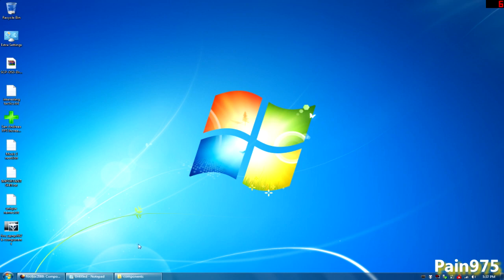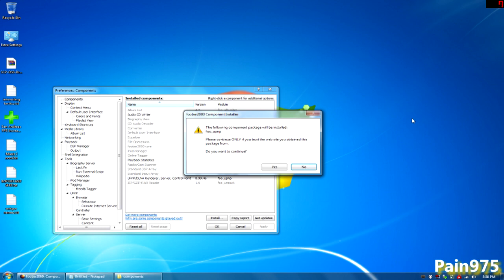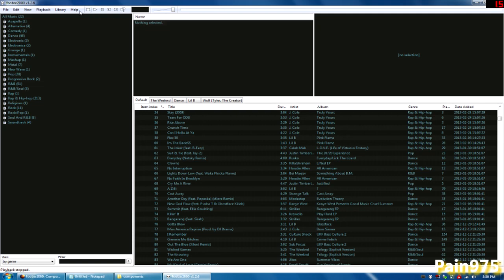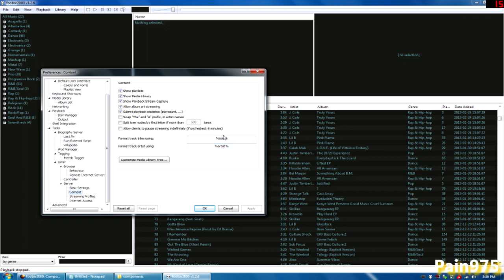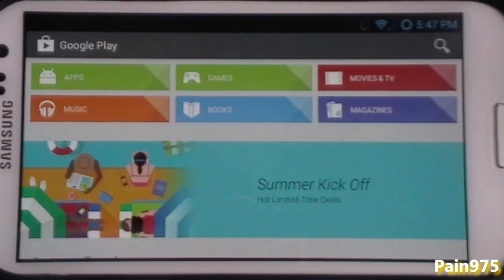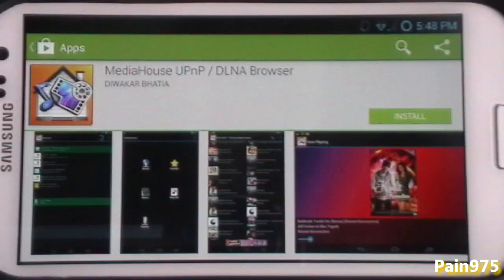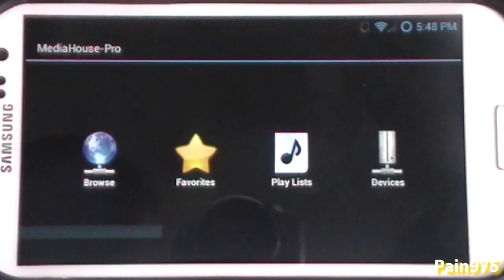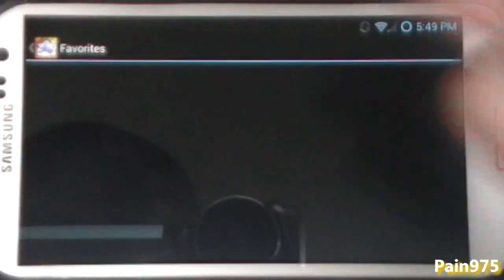How To Stream Music Via UPNP Using Foobar2000 v1.26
Have you ever wanted to use a different music player than iTunes and stream music to your UPNP enabled devices such as your Android phone or Playstation 3? Well I present to you today the method on how to do that. This is pretty simple and easy, but as always, please leave questions and comments if you are getting stuck somewhere!

These videos on Foobar2000 that I am doing should be leading you guys away from bloated software such as iTunes and more into free, customizable software like FB2K. This music player handles large libraries quite well and you can add on features that you need by downloading and installing components, like displayed in the video.